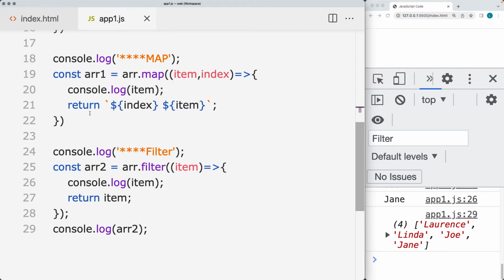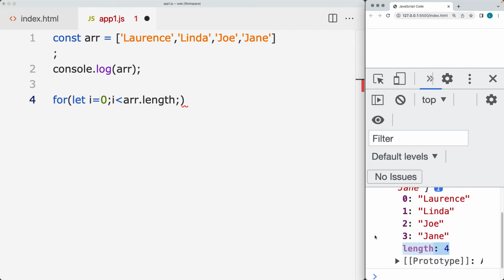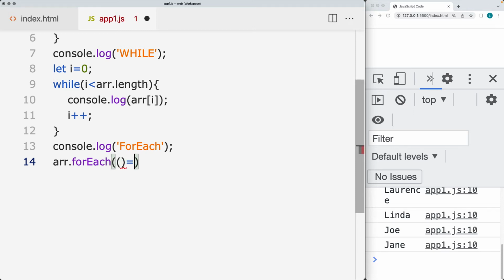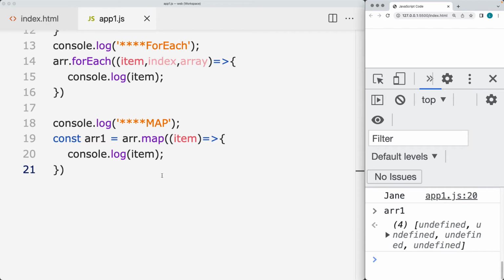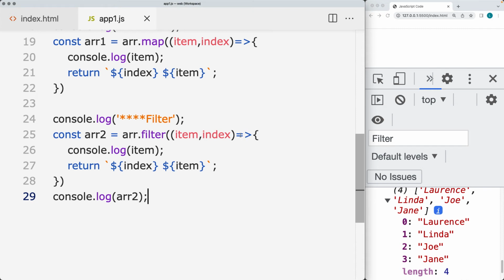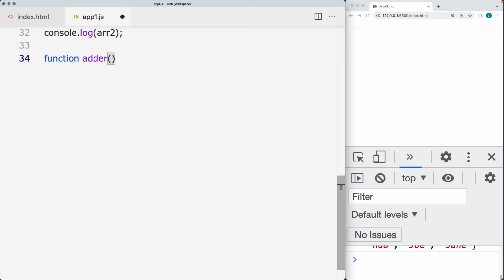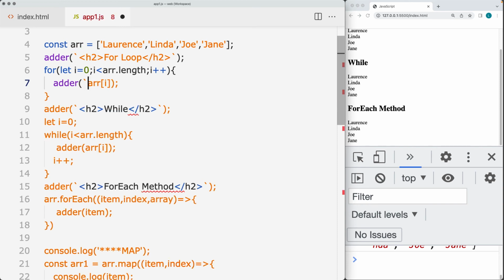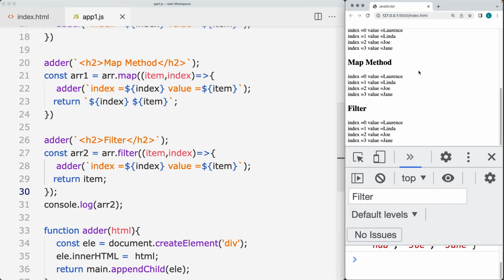How to Loop Array items with Modern JavaScript code example helpful tips learn how to code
How to Loop Array items with Modern JavaScript code example helpful tips learn how to code Learn to Code JavaScript with Coding Examples and sample code. Best practices and coding tips. How to use JavaScript code. Coding examples for JavaScript web developers. Learn more about JavaScript and how to apply code in real world coding examples.

Learn how to make webpages Dynamic and Interactive using JavaScript to influence and manipulate page elements Learn to Code JavaScript with Coding Examples and sample code. Best practices and coding tips. How to use JavaScript code. Coding examples for JavaScript web developers. Learn more about JavaScript and how to apply code in real world coding examples.